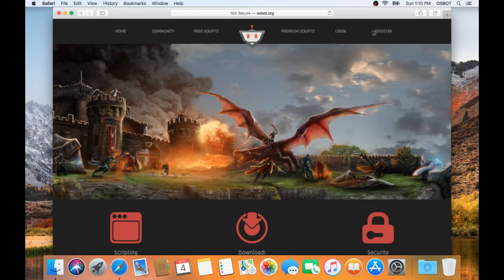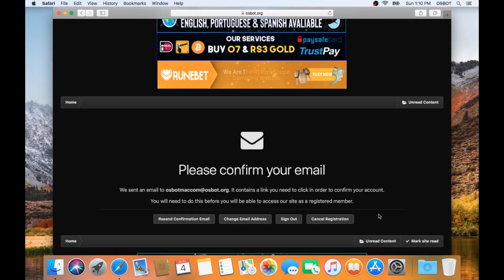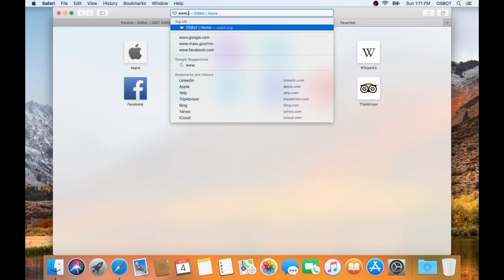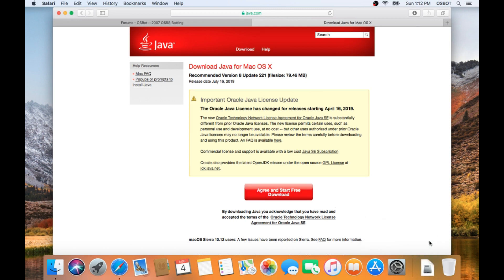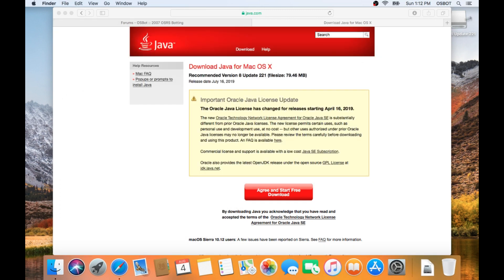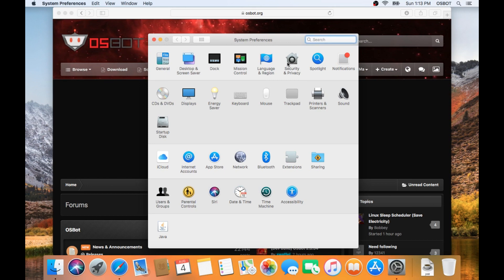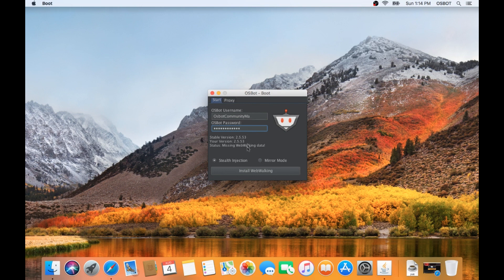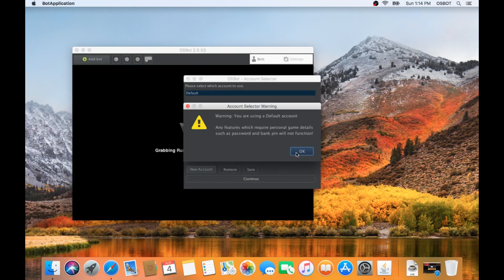How to Start Botting OSRS (Mac setup)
A simple guide to get started with OldSchool Runescape botting.

0:11 How to sign up at OSBot
0:50 Installing Java
1:33 Downloading the OSBot client
1:52 Running OSBot